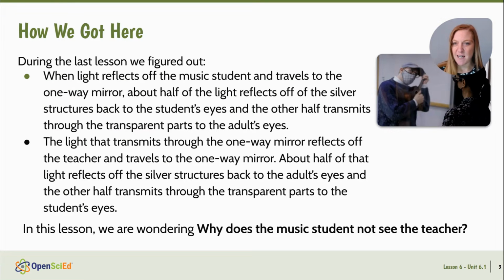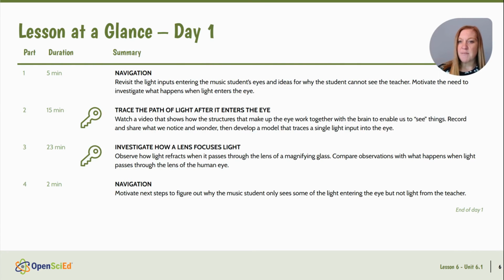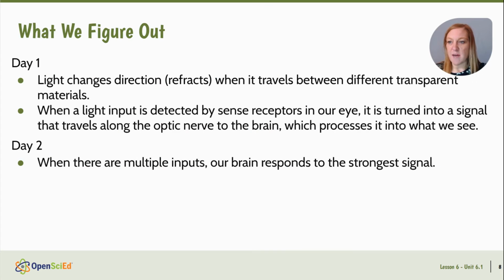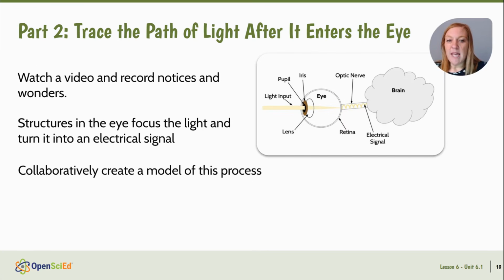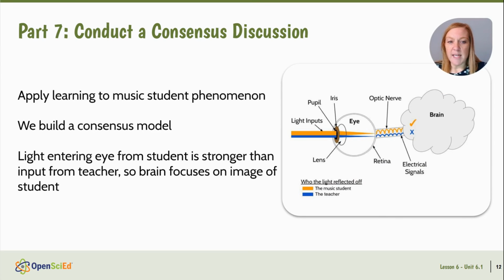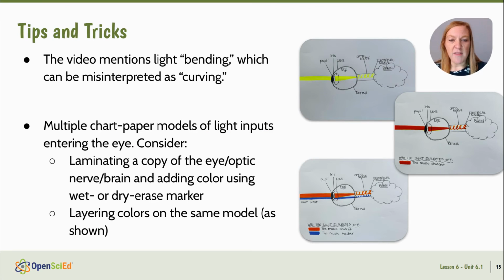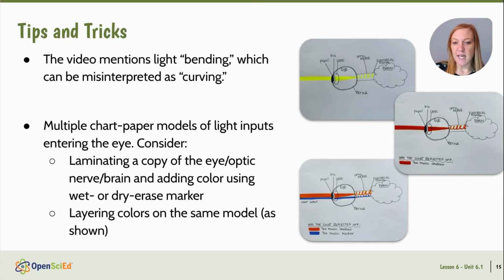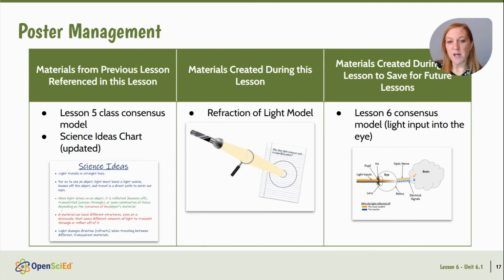Unit 6.1 Lesson 6 Planning Video | OpenSciEd On-Demand Resources